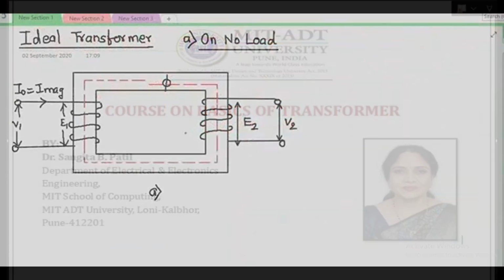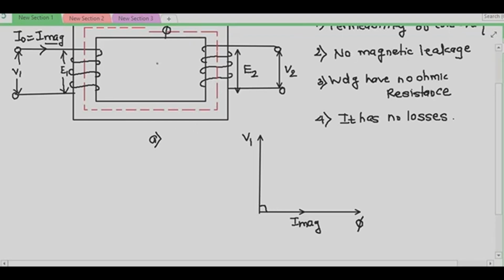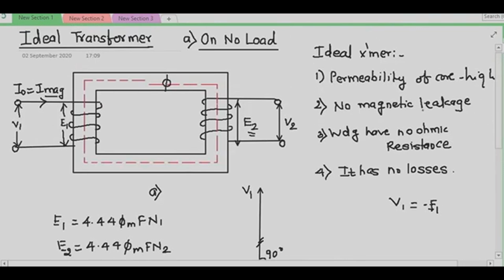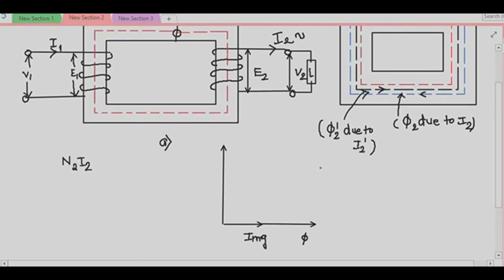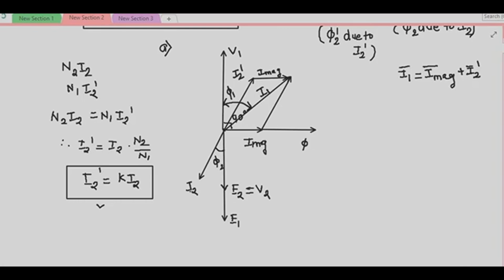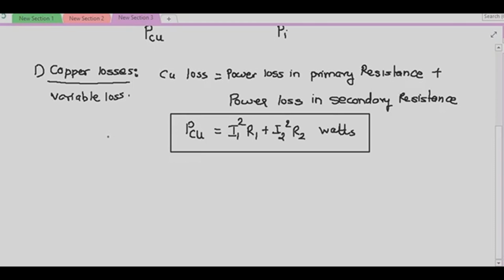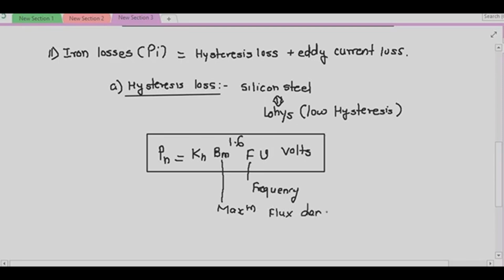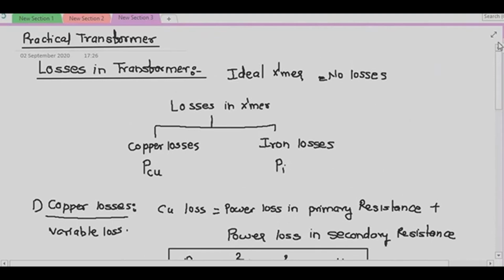Course on Basics of Transformer_Lecture 3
Contents of this video:
-Ideal Transformer
-Ideal Transformer on no load
-Ideal Transformer on load
-Various losses in Transformer